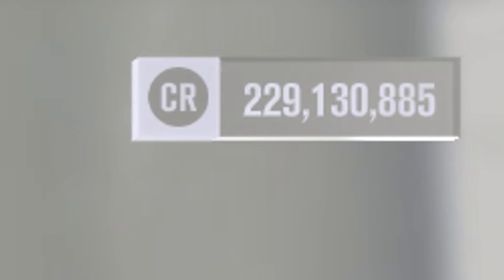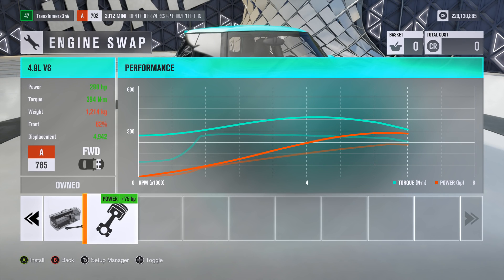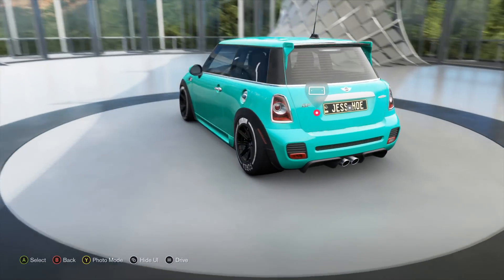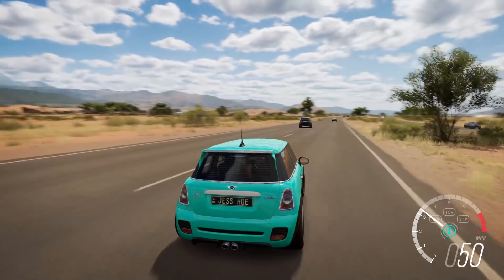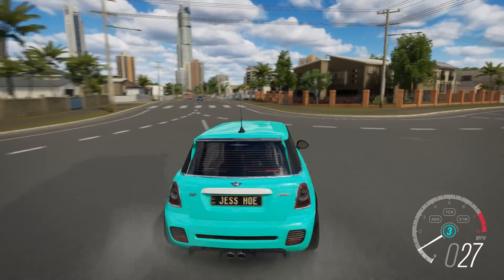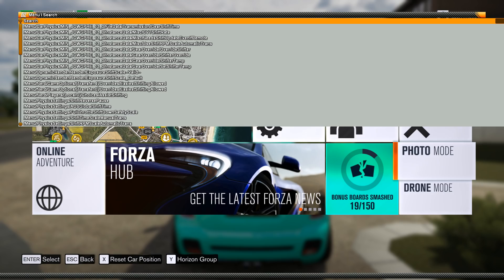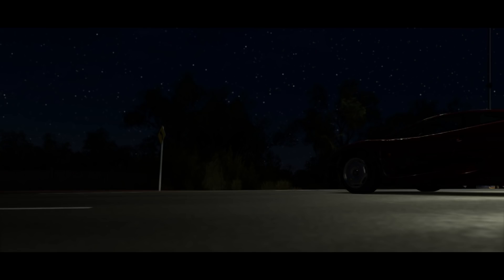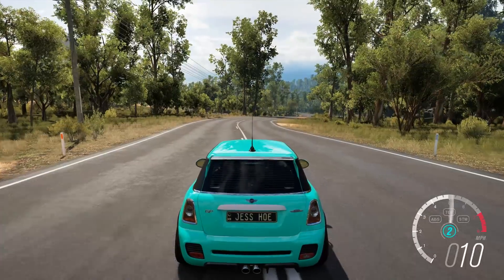Forza Horizon 3 - MINI COOPER MUSTANG BUILD! 3,000HP V8 - Dev Mods